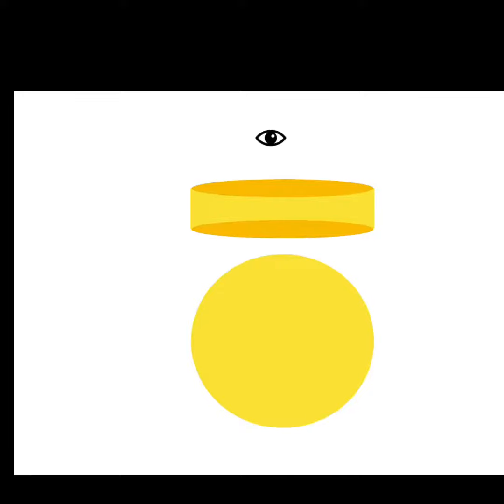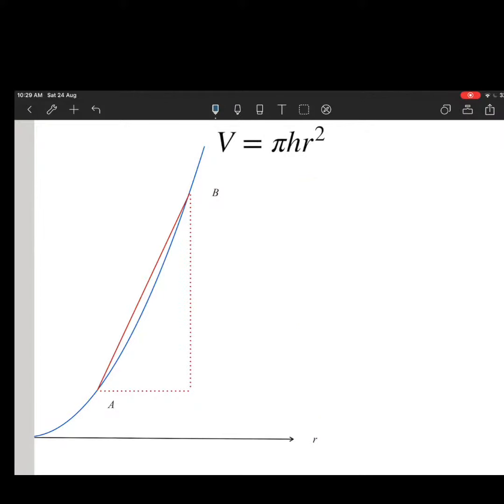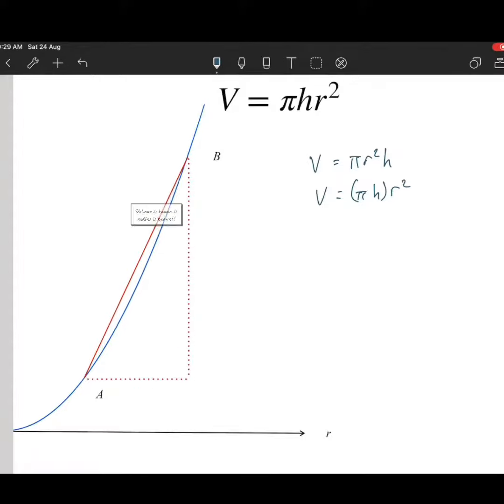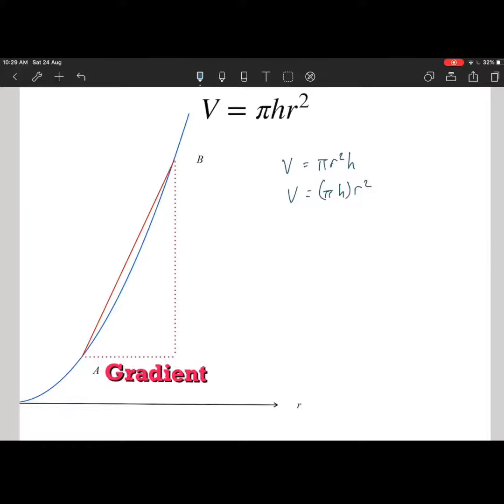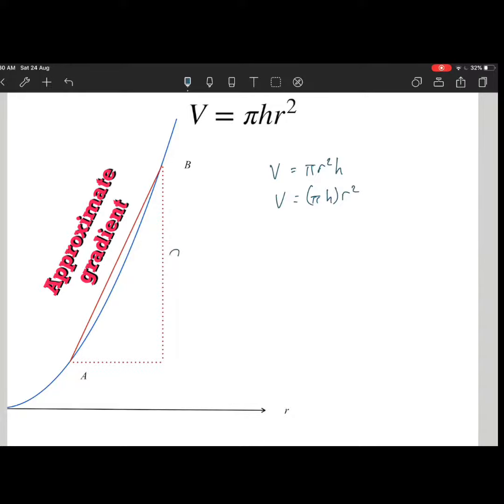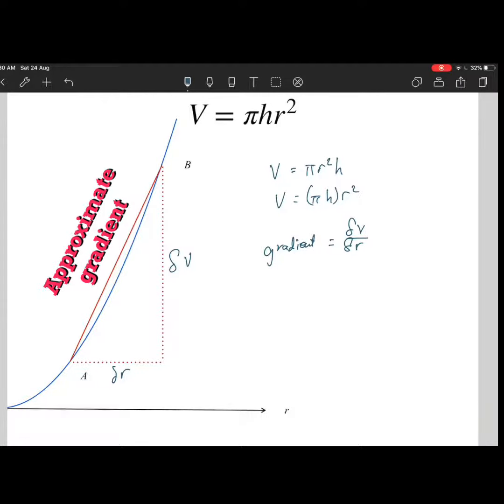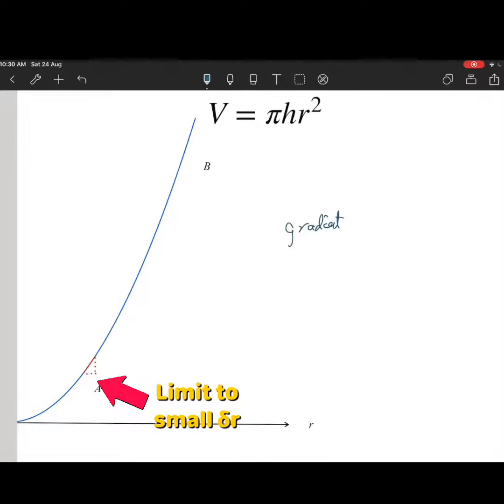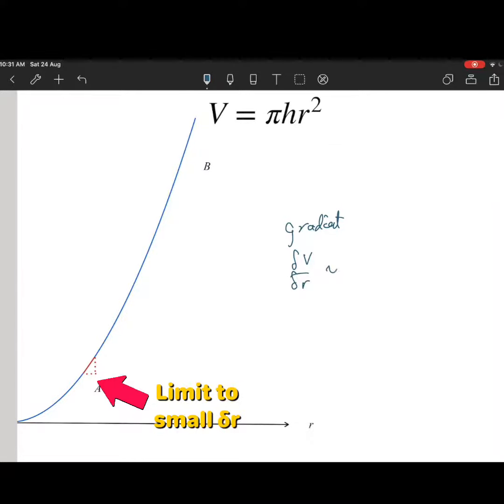Small change and approximation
This video explains how to use the concept of differentiation to calculate the approximate change of a function.